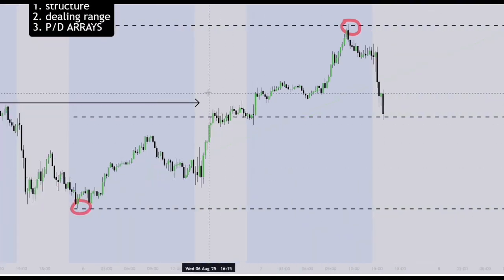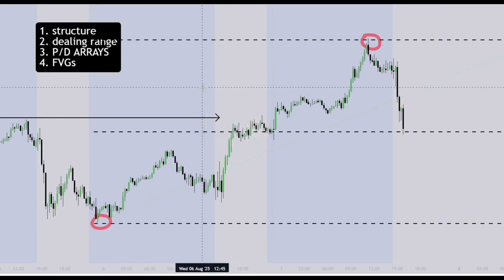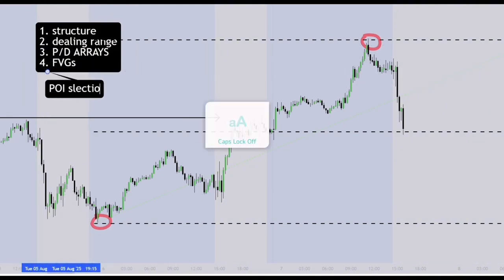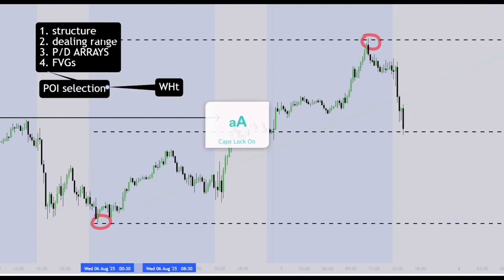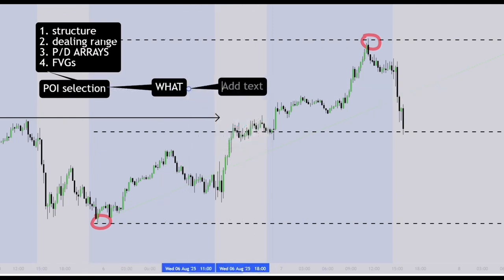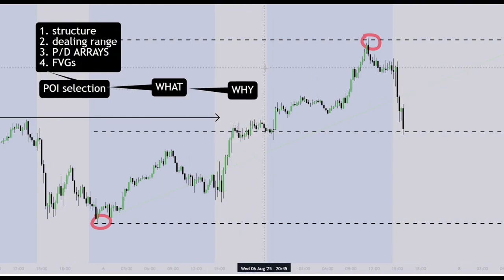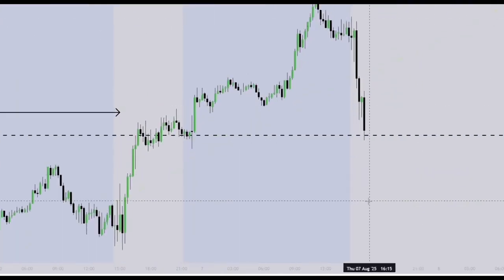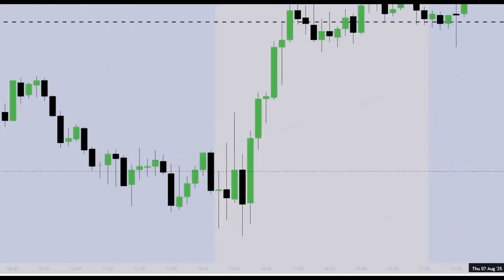Structure your PLAN in trading Futures